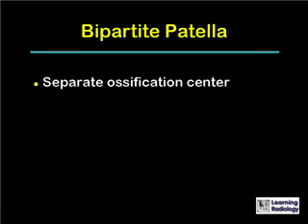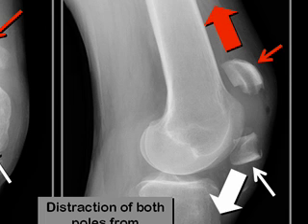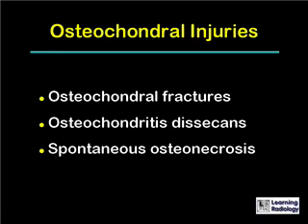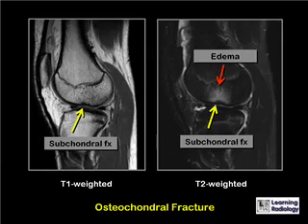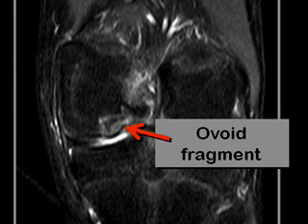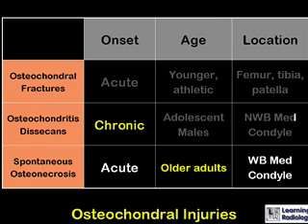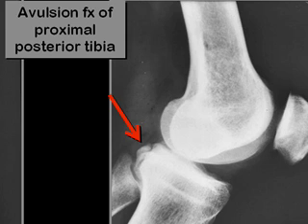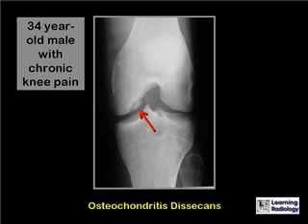45 Knee Trauma2